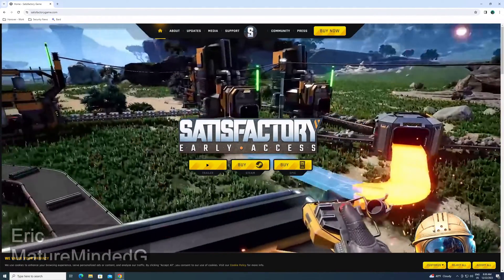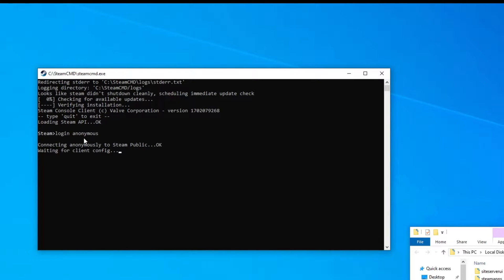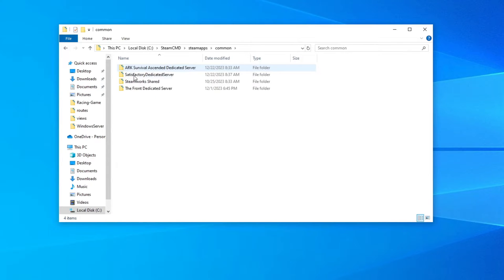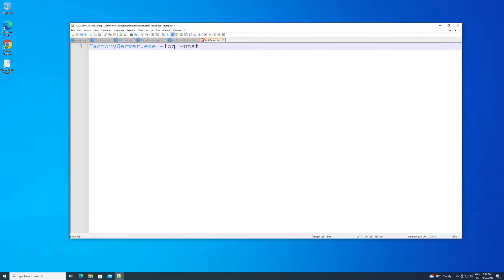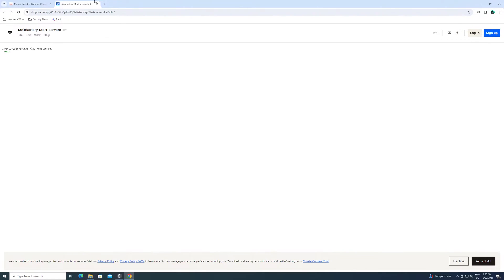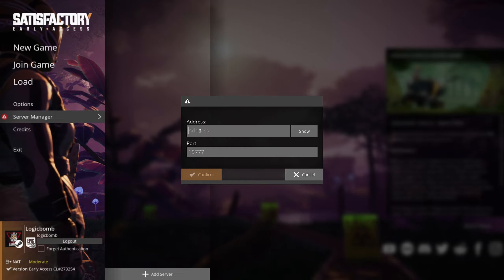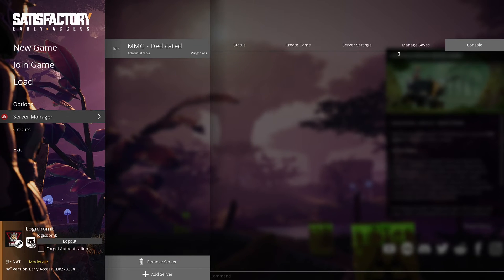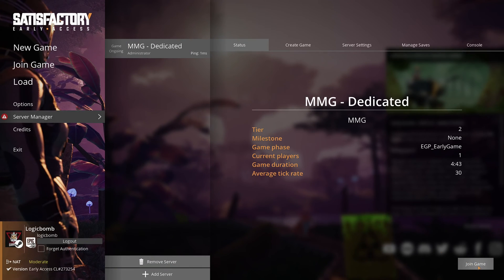Satisfactory - 2024 Dedicated Servers Setup for Windows Using SteamCMD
Eric shows you how to create a dedicated server for Satisfactory on Windows, using SteamCMD.
Ports: 15000, 7777, 15777

00:00 - Introduction & Community Support
00:25 - Step 1: Download SteamCMD for Windows
00:54 - Step 2: Extract and Run SteamCMD
01:26 - Step 3: Login as Anonymous
02:05 - Step 4: Download Satisfactory Dedicated Server Files
02:52 - Step 5: Locate Server Files
03:20 - Step 6: Create Start Server .bat File
04:15 - Step 7: Add Server Launch Command
04:50 - Step 8: Start the Server
05:00 - Step 9: Common Startup Errors & Fixes
06:00 - Step 10: Server Files on MMG Website
06:16 - Step 11: Confirm Server Is Running
06:42 - Step 12: Connect From Game Client
07:01 - Step 13: Version Matching & Updates
07:25 - Step 14: Add & Claim Your Server
08:14 - Step 15: Name & Secure Your Server
08:33 - Step 16: Create & Start a New Game
09:30 - Step 17: Configure Session Settings
10:00 - Step 18: Invite Friends to Join
10:48 - Step 19: Add Server via External IP (Alt Method)
11:14 - Outro & Thank You